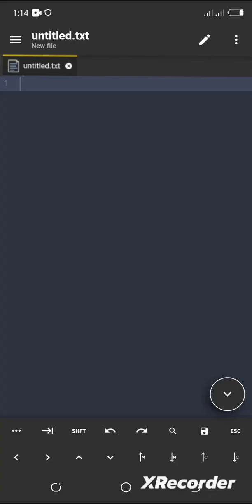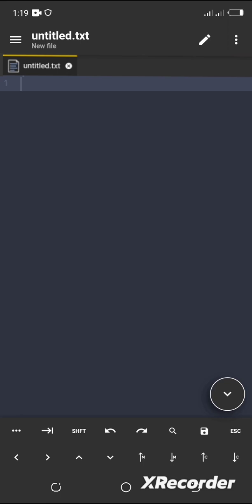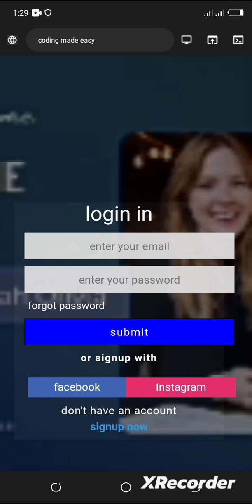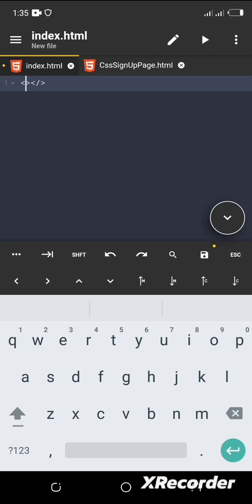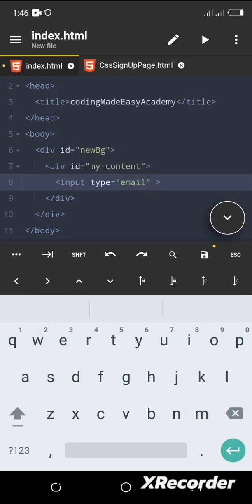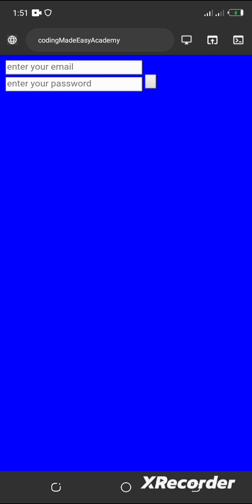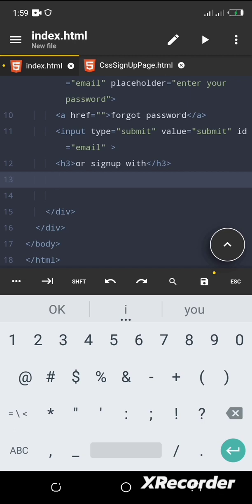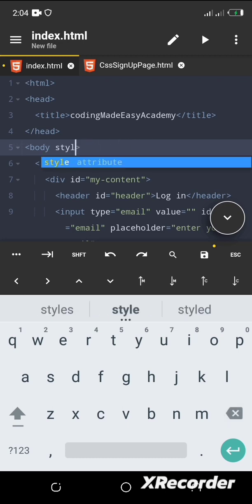how to create a login using html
Coding for basic beginner's
how to create a login or signup interface using pure HTML and css